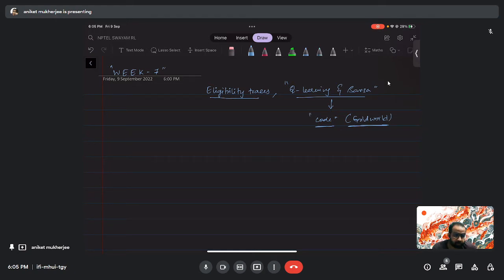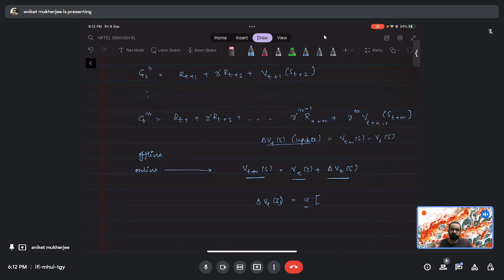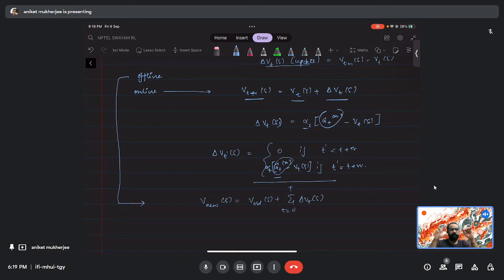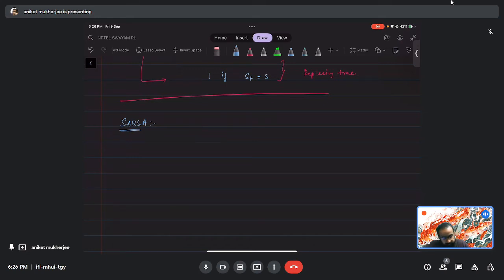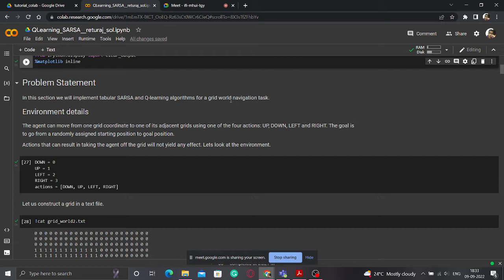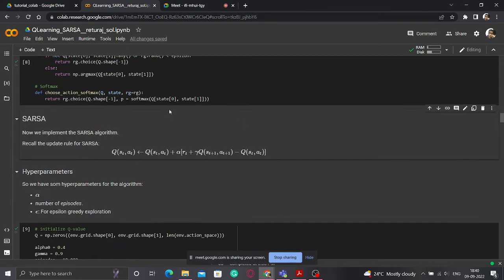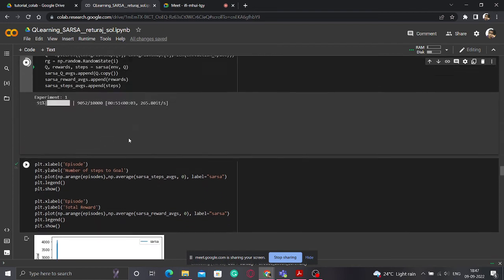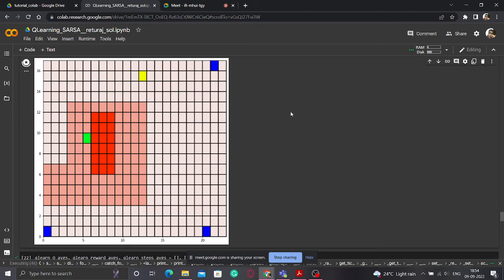NPTEL Course on Reinforcement Learning 2022 Week 7